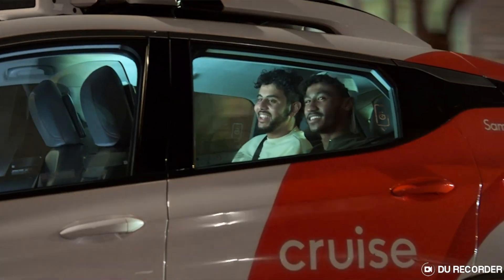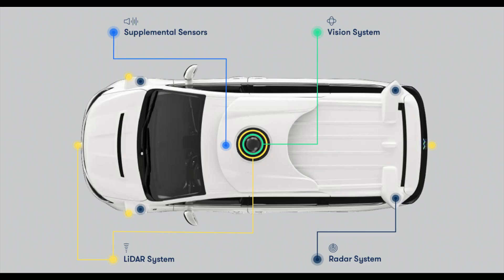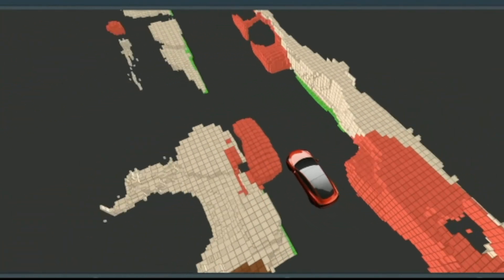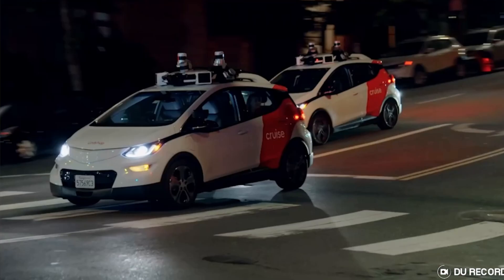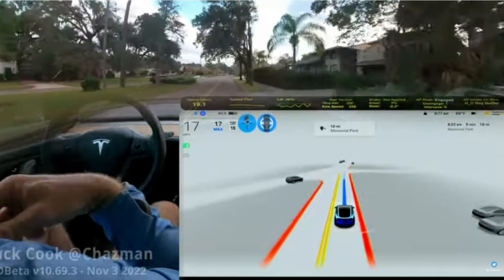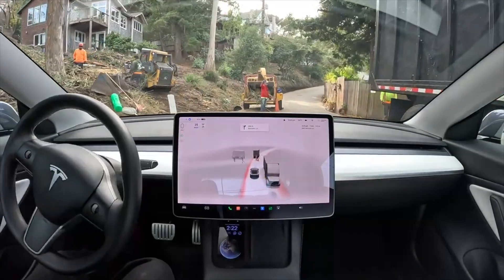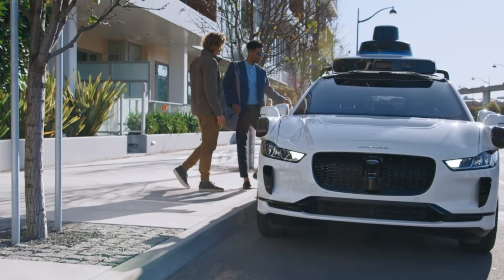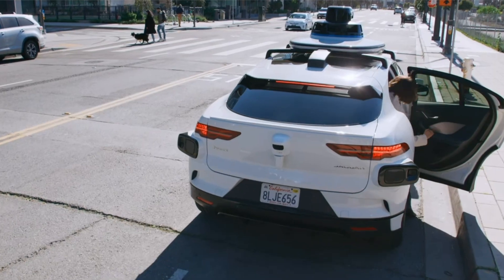Tesla Is Light Years Ahead Of The Competition In The Race Towards Full Self Driving Cars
I explain why I think Tesla is years ahead in providing a general solution for autonomous cars.  The main reason is because Tesla's solution has a huge cost advantage.  They also have to fleet of cars to find the edge cases so they can train their neural networks based on these edge cases.  This will allow them to provide the costumer with a general solution for self driving cars.